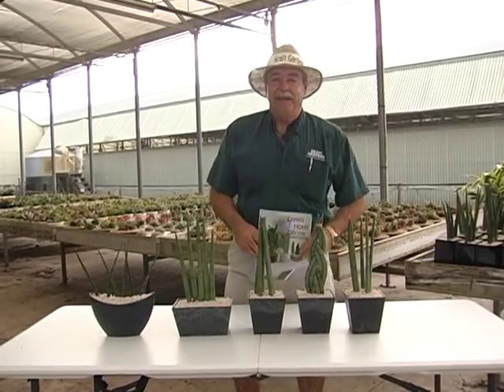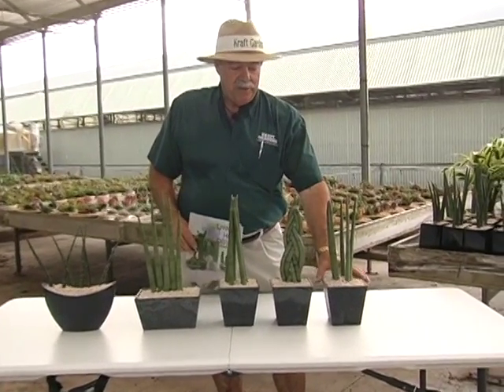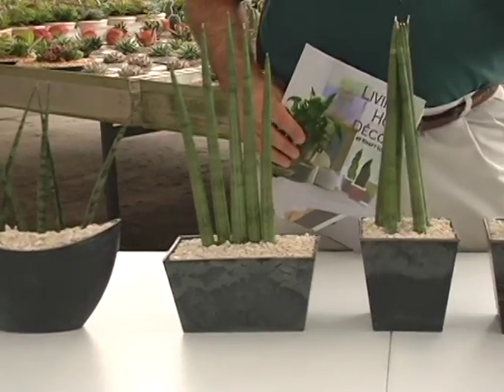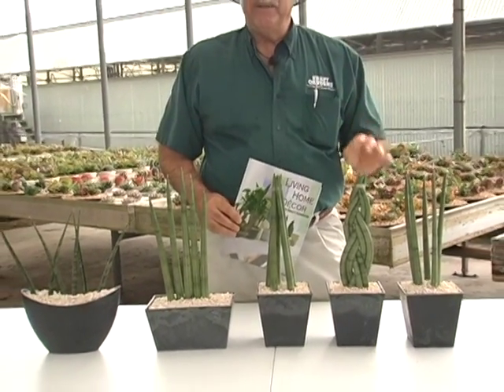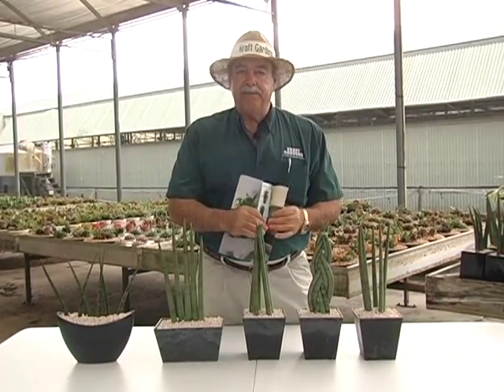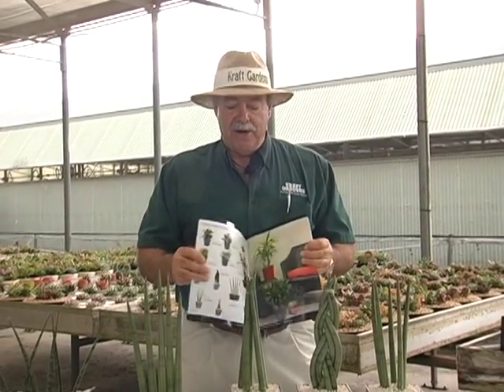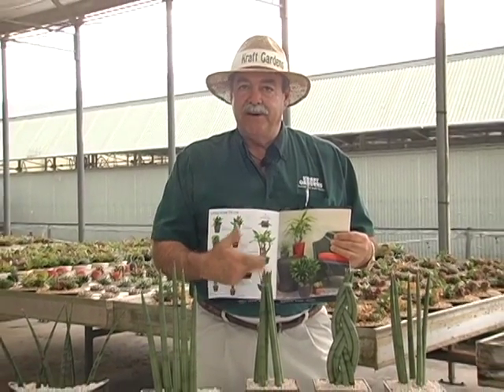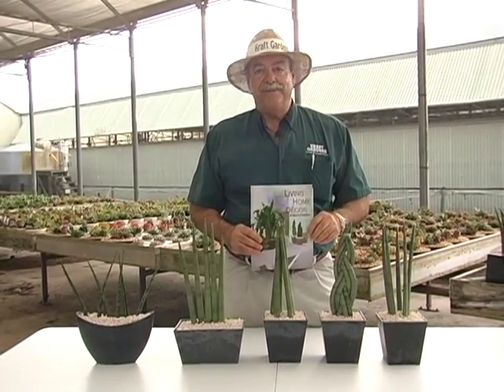Brazilian Collection 4-14-14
The Brazilian Collection